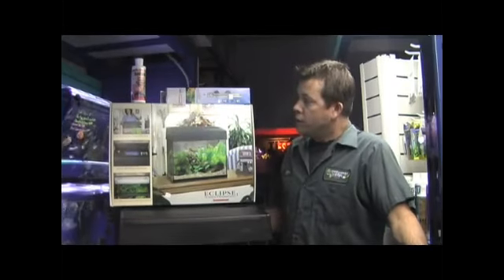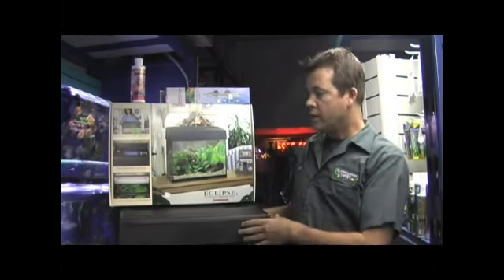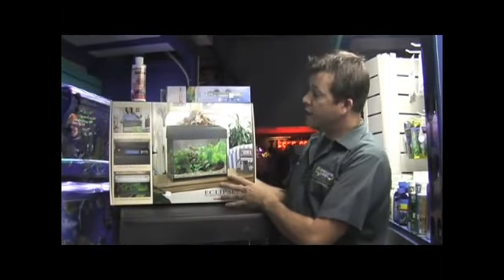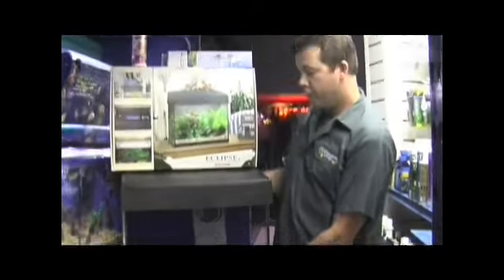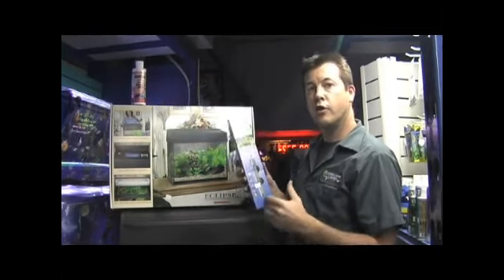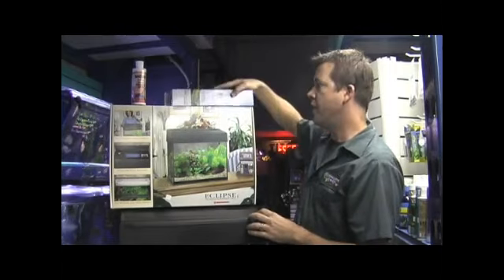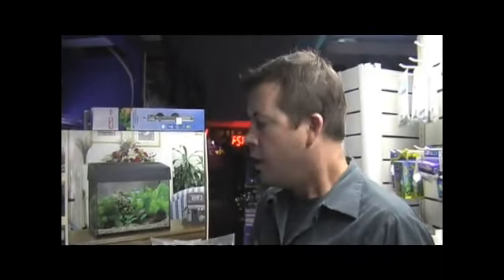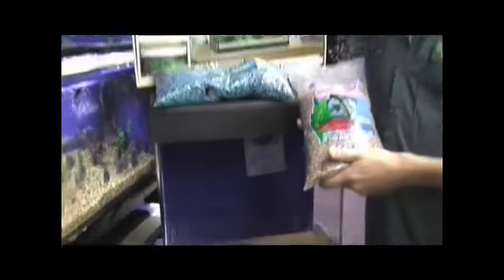Setting Up an 18 Gallon Eclipse Freshwater Aquarium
Setting Up an 18 Gallon Eclipse Freshwater Aquarium. Part of the series: How to Set Up Aquariums. Get your new aquarium going. Learn how to set up an 18 gallon eclipse freshwater aquarium in this free instructional video.